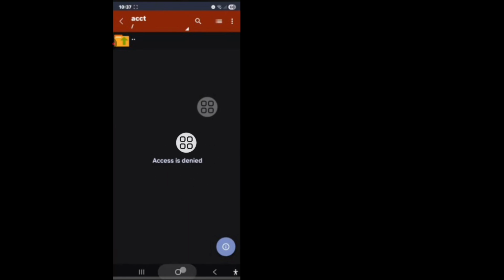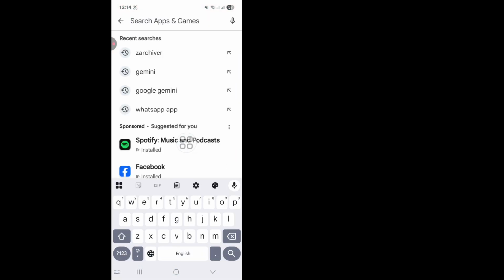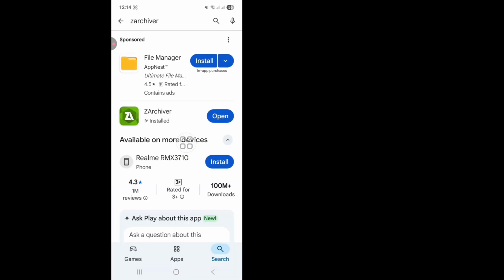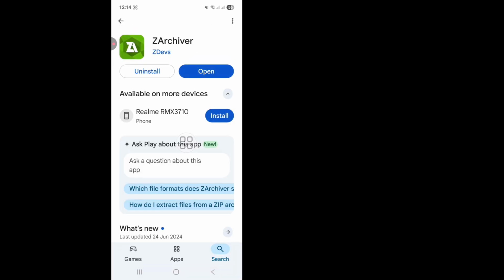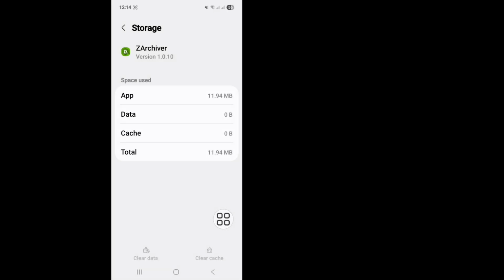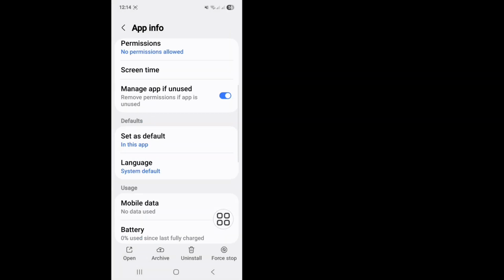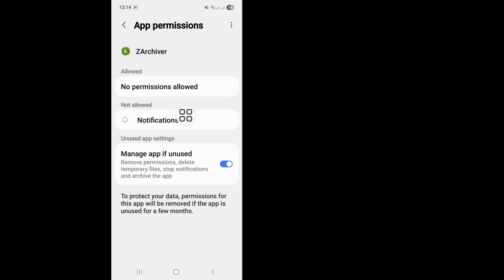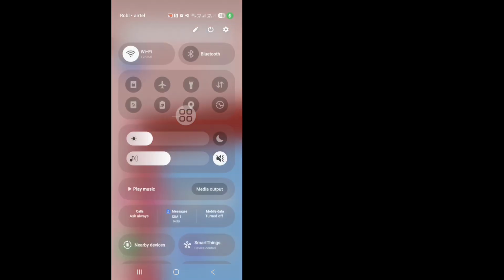How to Fix "Access is Denied" Error on ZArchiver | Easy Solution 2025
Are you getting the “Access is Denied” error on ZArchiver while extracting or opening files? Don’t worry! In this video, I’ll show you the step-by-step solution to fix this problem on your Android device.

✅ Works on all Android versions
✅ Fix permission issues
✅ Open, extract, and manage files easily

🔔 Watch till the end and solve your ZArchiver problem today!